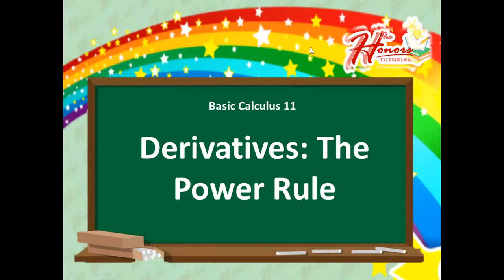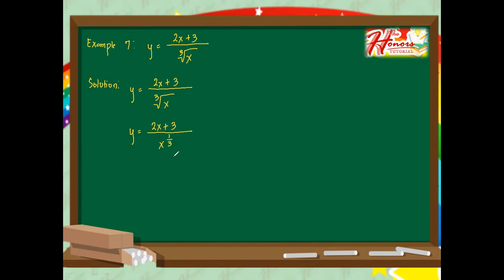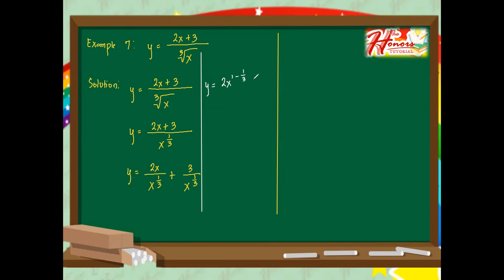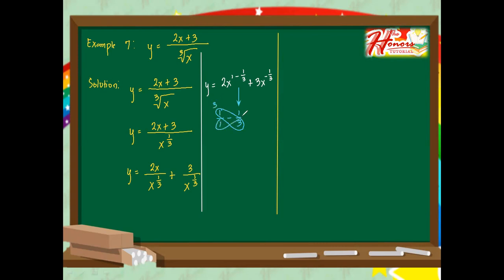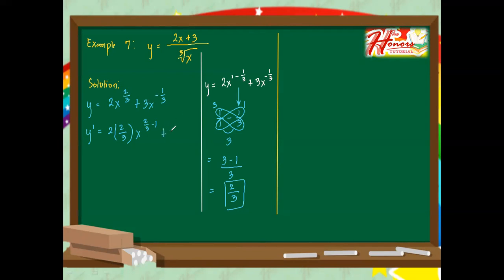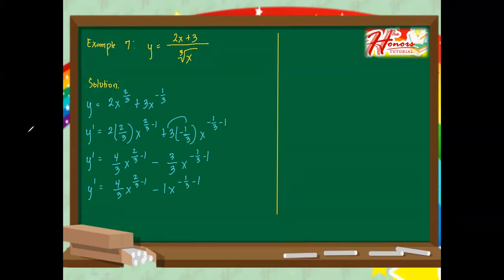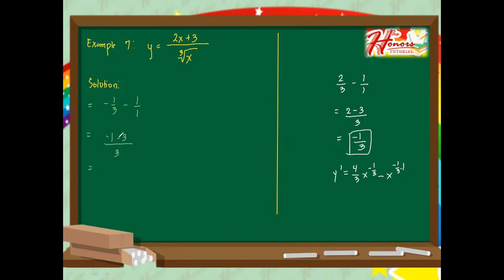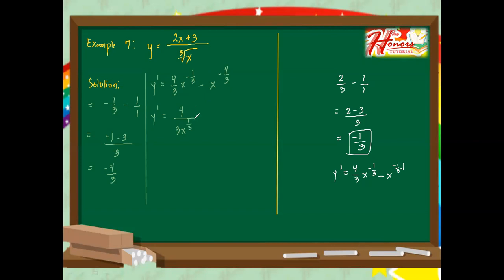Basic Calculus 11 Derivatives The Power Rule Part III